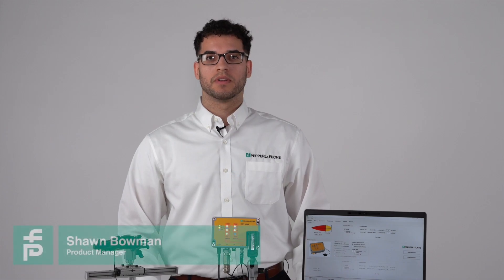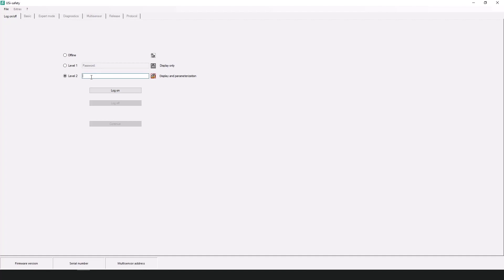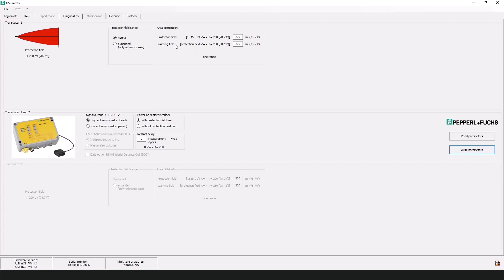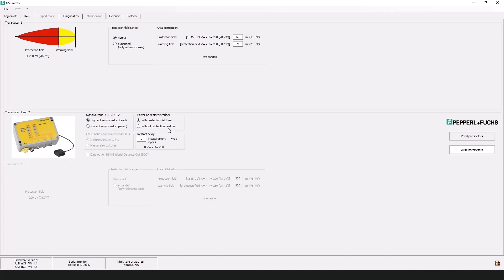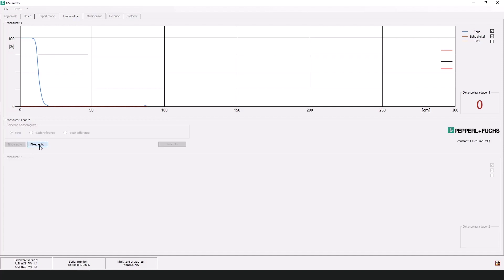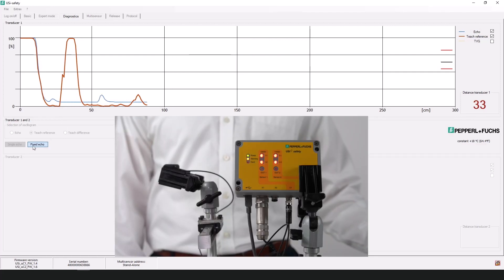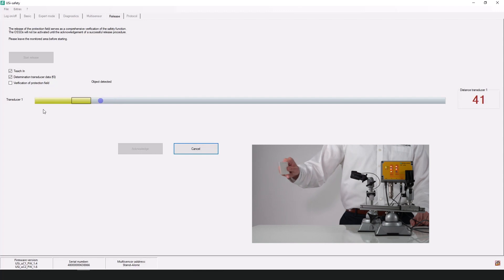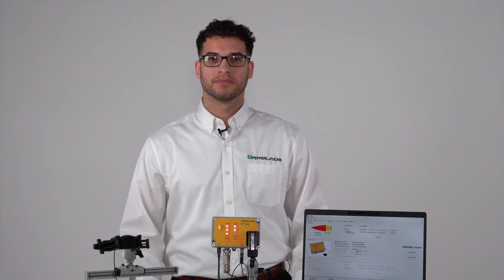USi-safety System Quick Start Guide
- In this video, we will go through some basic steps on how to use the USi-safety ultrasonic sensor system. Please note that this video serves only as a quick reference guide. For detailed information on integrating the USi-safety system into your application, please refer to the original instructions on the USI-F262-2E5-V19-S2D3 product

Contents of this video:

00 – Introduction
01 – Downloading the USi-safety Software (0:50)
02 – Logging in (1:06)
03 – Basic Parameter Setting (2:01)
04 – Utilizing the Diagnostics Tool (5:20)
05 – Releasing the Product for Use (7:27)